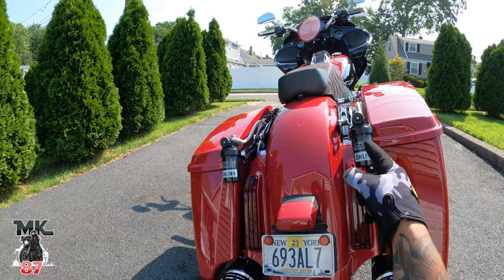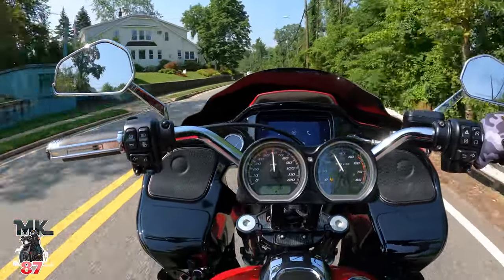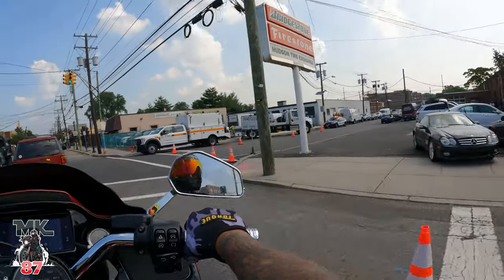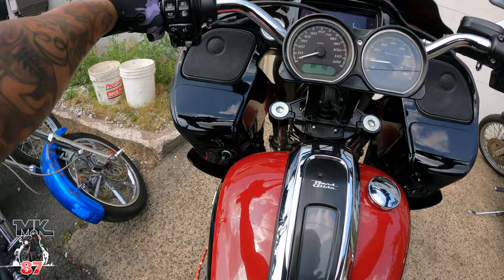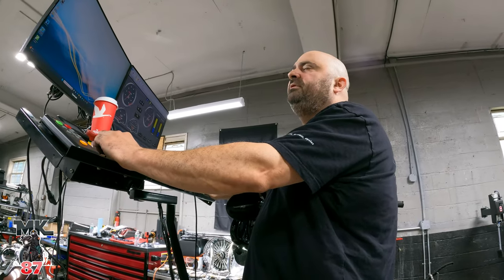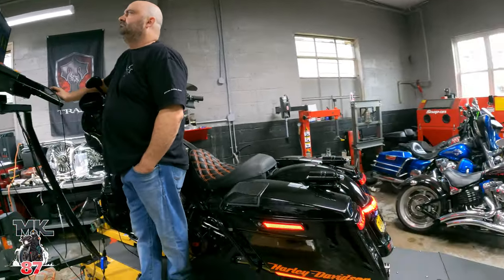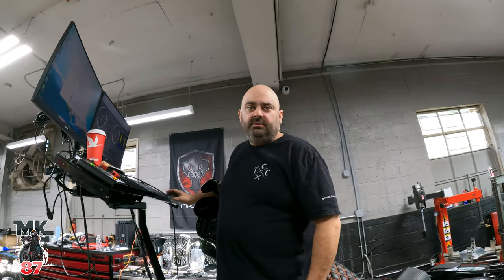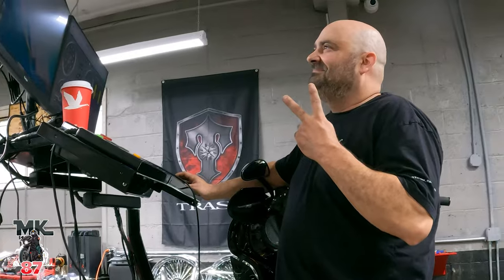Screaming eagle Ohlins suspension or Legends Revo arc ?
Screaming eagle and Ohlins suspension for your bagger! Are they better than Legends Revo arc?

squid mic